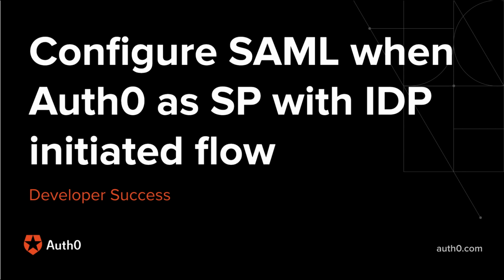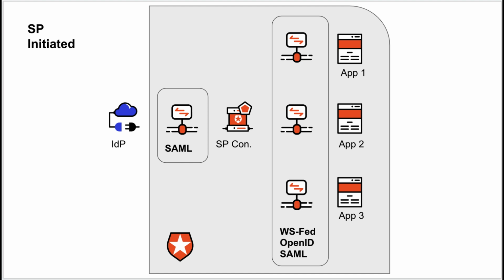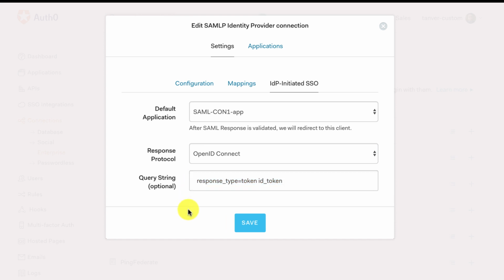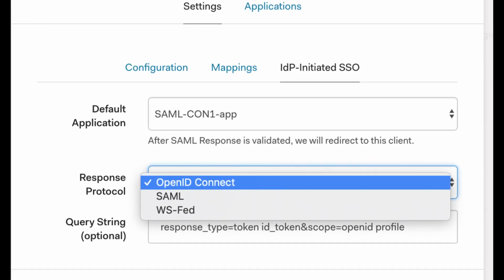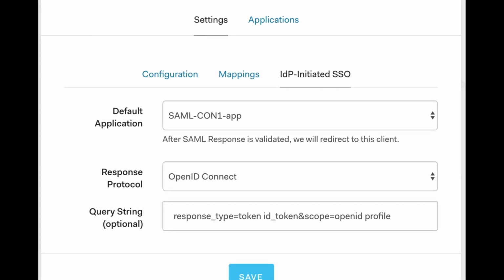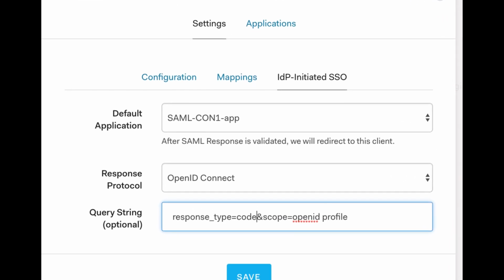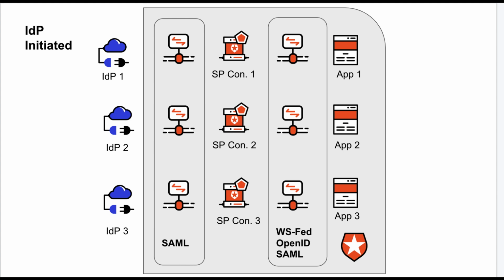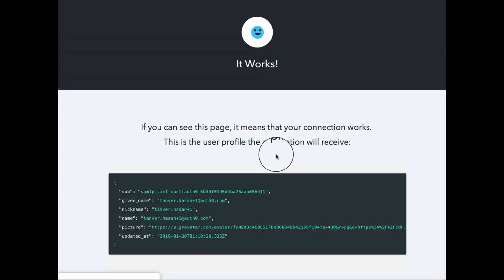Configuring SAML when Auth0 is SP with IdP initiated flow - Developer Success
This video explains how one can configure SAML, when Auth0 is the Service Provider, with Identity Provider Initiated flow.